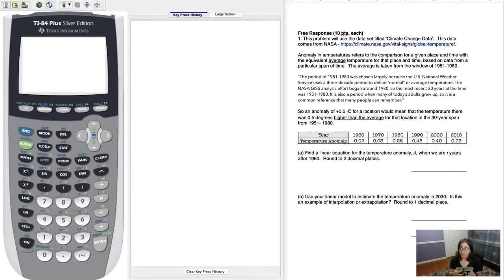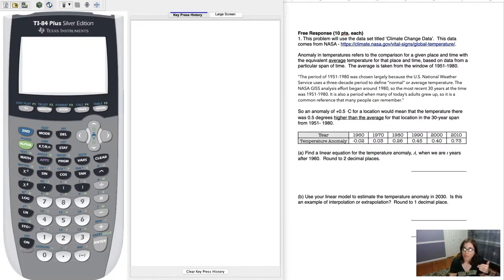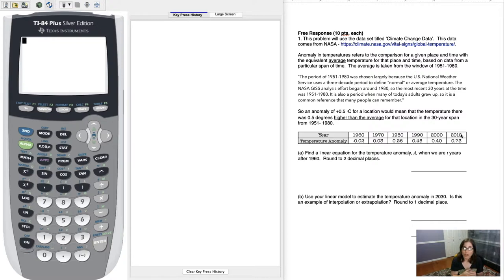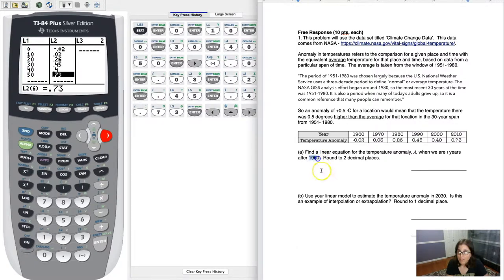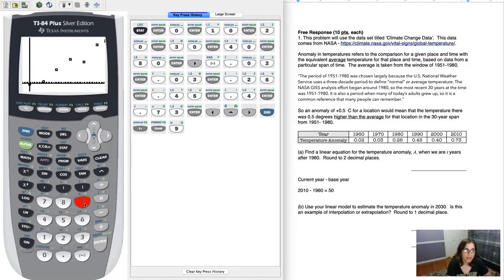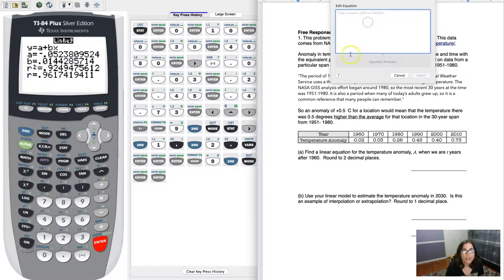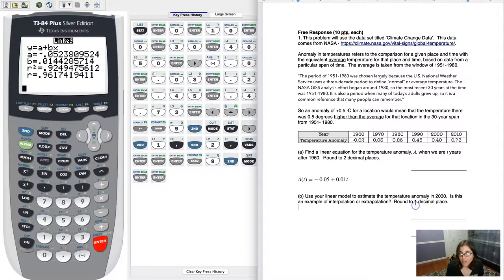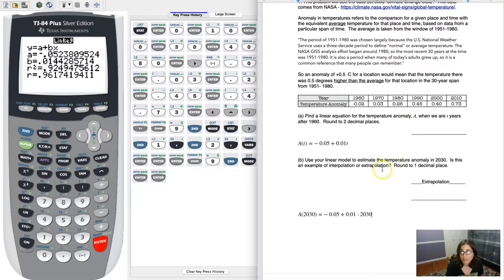Math 31 Midterm 1 Prep Linear Modeling With Data